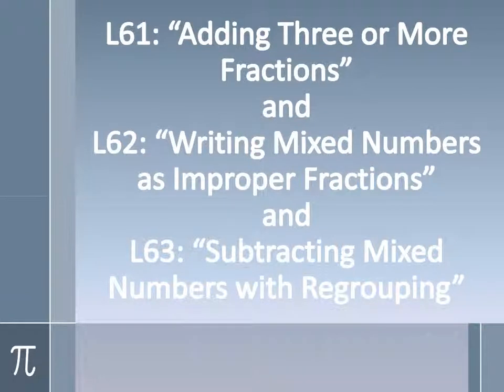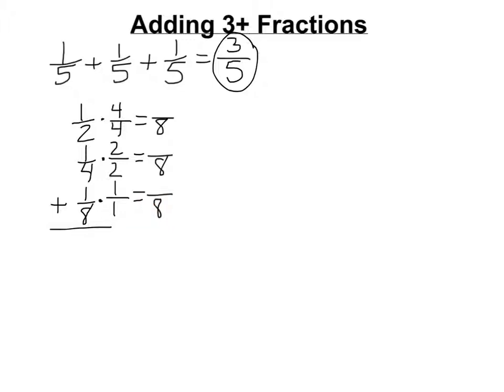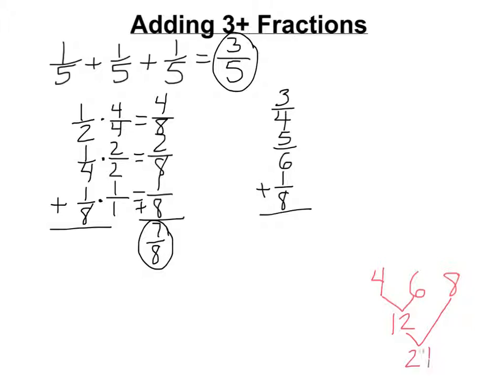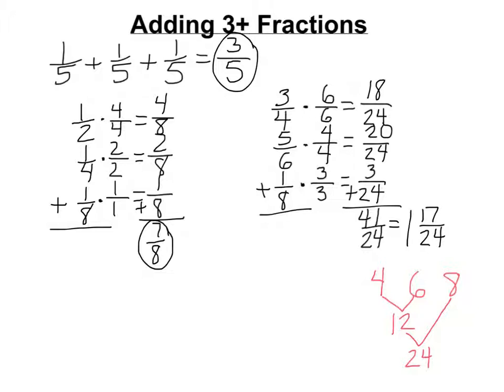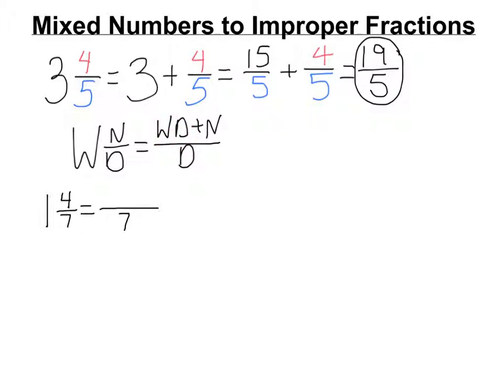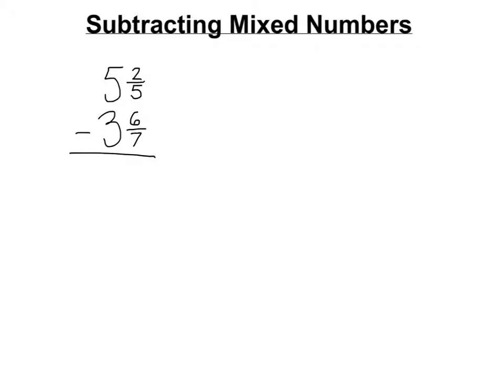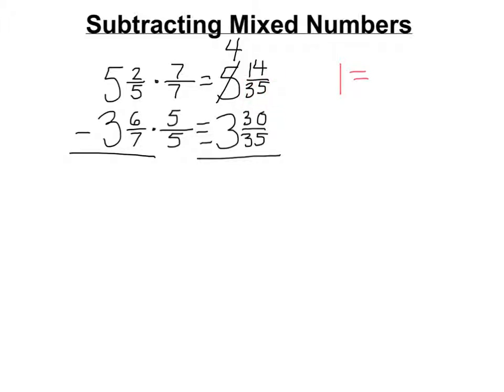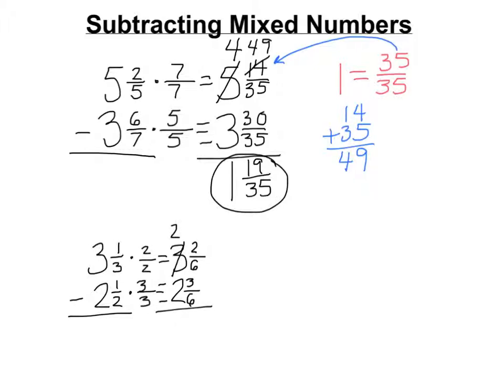6th: Lesson 61-63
L61: "Adding Three or More Fractions"
L62: "Writing Mixed Numbers as Improper Fractions"
L63: "Subtracting Mixed Numbers with Regrouping, Part 2"